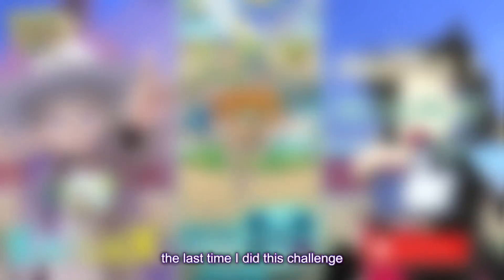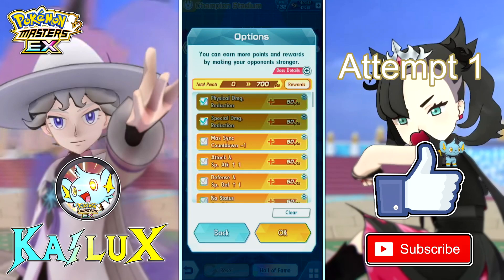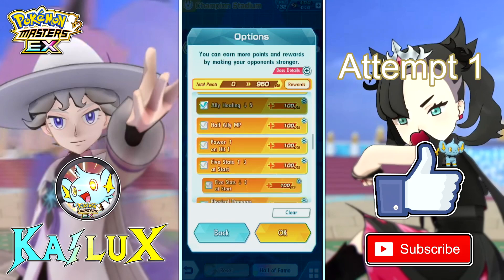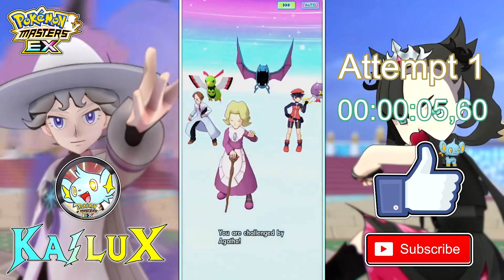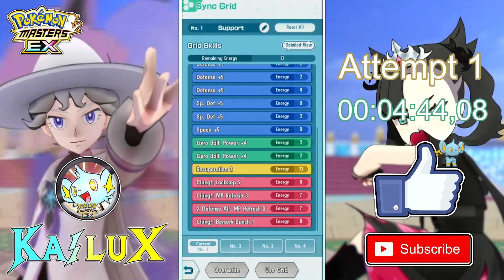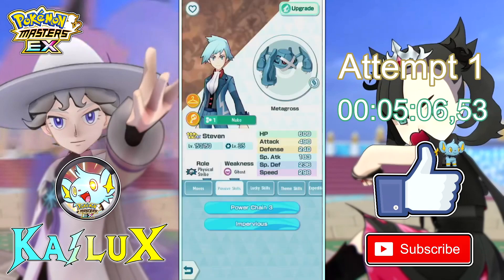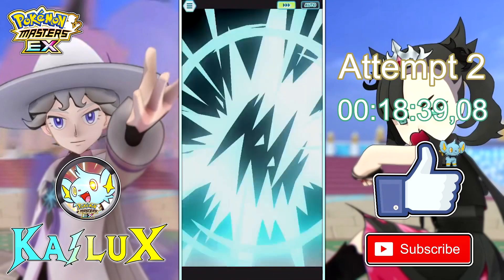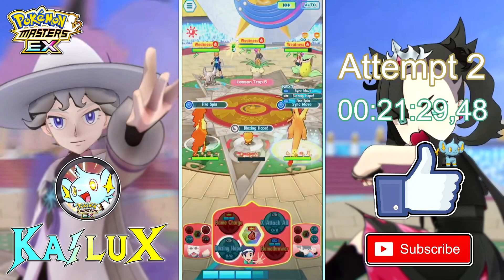12.5k points with RECOMMENDED teams (Kanto Champion Stadium) | Pokemon Masters EX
12.5k points with RECOMMENDED teams (Kanto Champion Stadium)

♦Timestamps♦
0:00 How I pick my parameters (12.5k edition)

4:39 This team has no support bruh (status)

7:52 No crit buff bruh (additional effect)

11:18 Good team finally (spatk)

13:44 Why is Wallace there lol (faster gauge)

18:34 Protagonist useless as always (spatk)